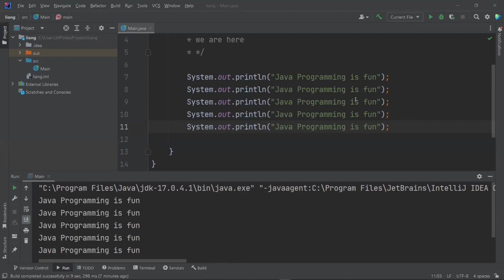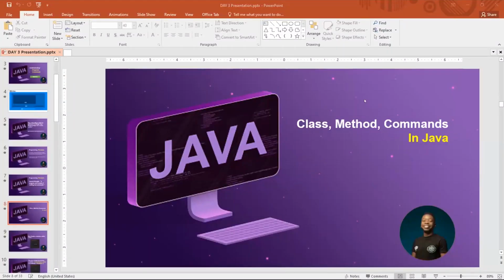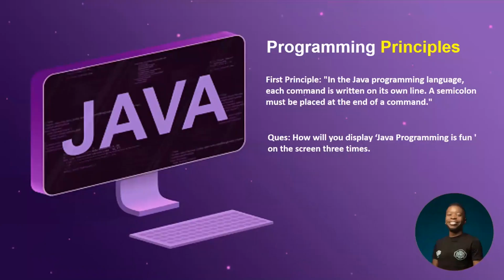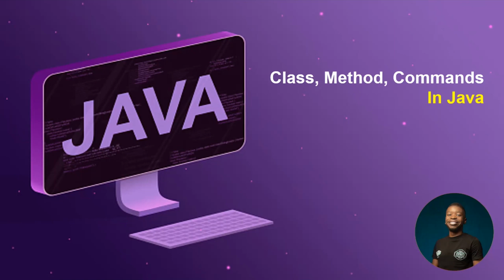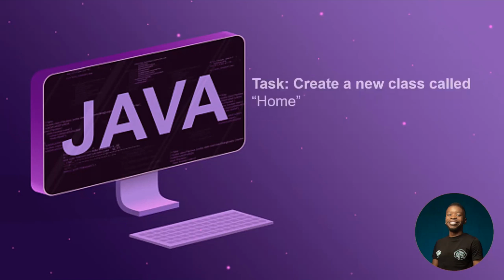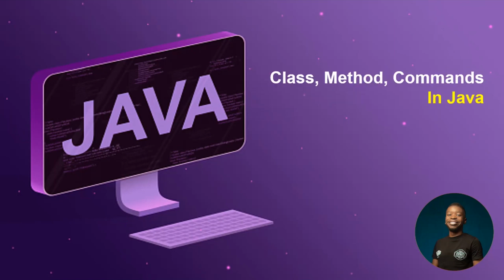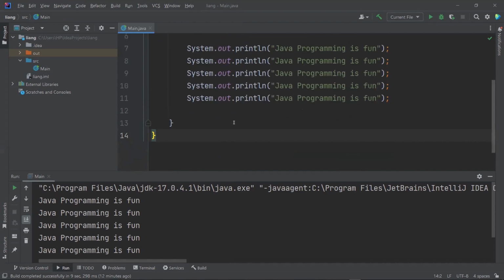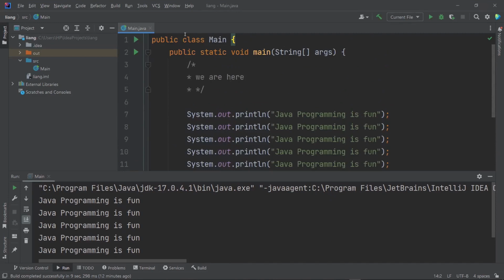Smart Kids Code: #31 Building Blocks of Java - Classes, Methods, and Commands Explained!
In this interactive class, we explore the fundamental building blocks of Java: classes, methods, and commands. We unlock their roles through an easy-to-understand analogy, giving you a clear and practical picture of how these essential elements work together to build powerful Java programs.

Building Blocks of Java - Classes, Methods, and Commands Explained in simple terms!